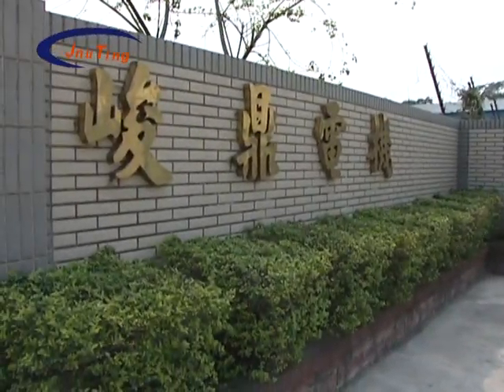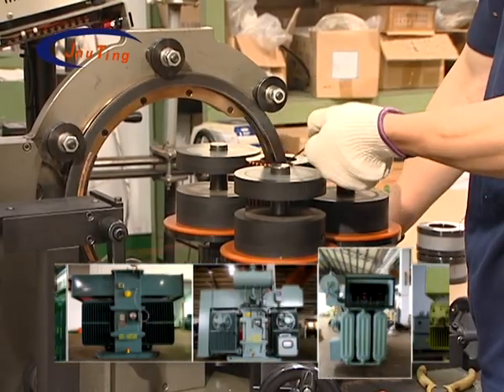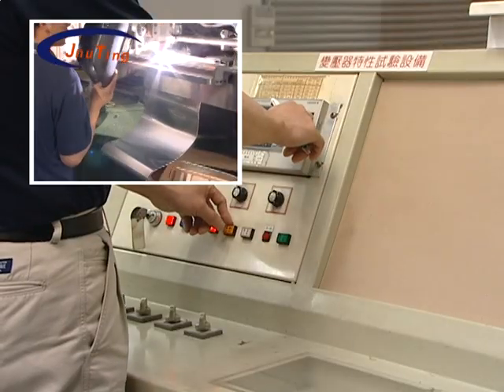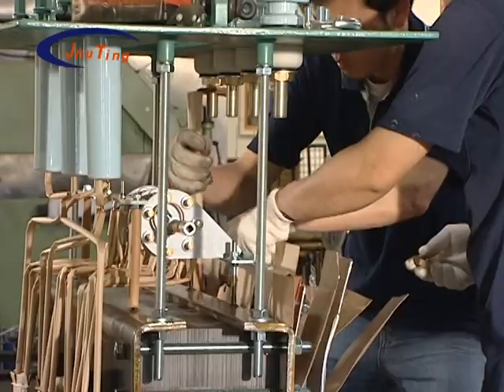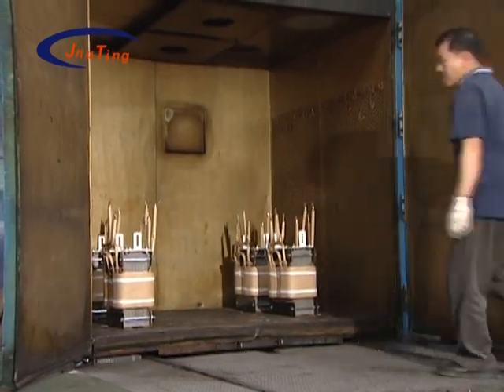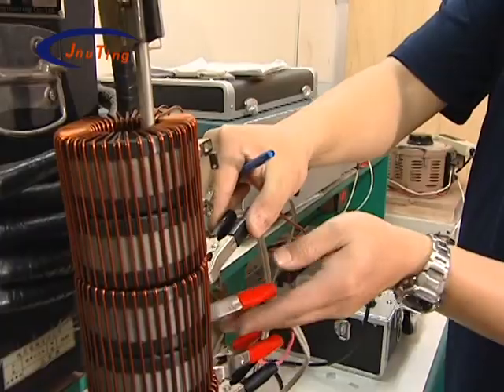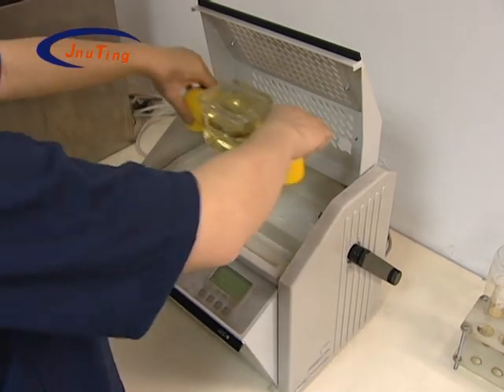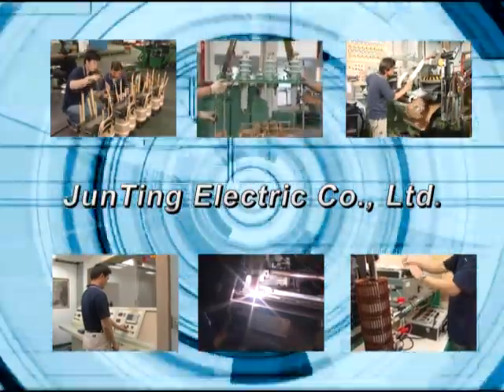峻鼎-油式變壓器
峻鼎電機有限公司為專業生產製造、設計、維修各類型電壓等級 33KV 及容量 5000KVA 以下變壓器為主，產品主要有油式變壓器、乾式變壓器、模鑄式變壓器、變比器、熔絲鏈開關等。我們的變壓器產品皆通過 ISO 9001 品質認證，公司變壓器產品種類眾多、並可依客戶需求訂製高週波專用變壓器，，嚴謹健全的品保制度，全線自主性檢測，通過層層品質管制要求，從進料→線圈捲繞→鐵心疊積→心體組立→乾燥→完裝〈入桶〉真空注油→試驗→出貨，均採全數檢測，每一單項產品均有製造號碼，可追蹤生產流程記錄；每批出貨均附檢驗報告，製造出品質最優良的產品給客戶。